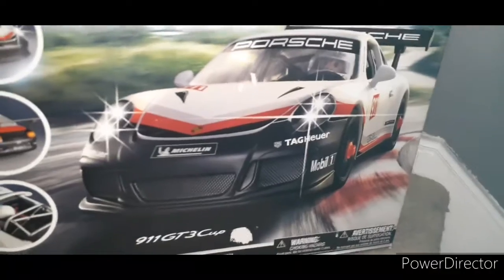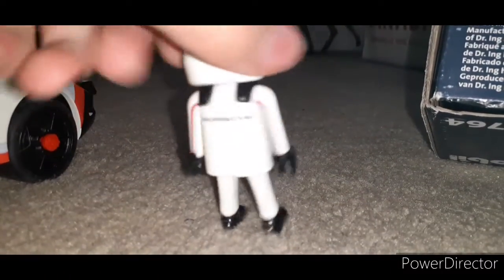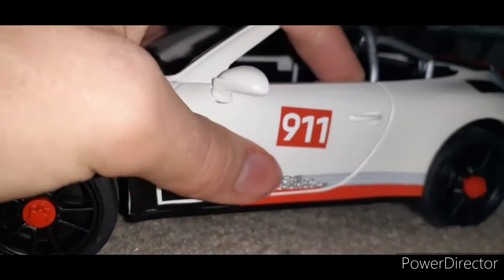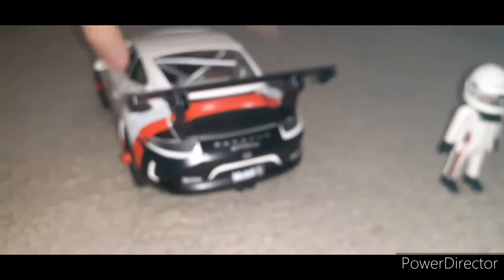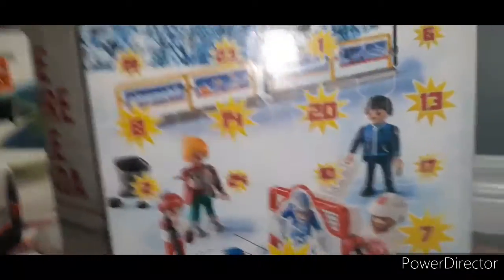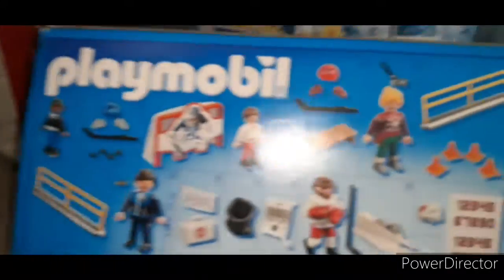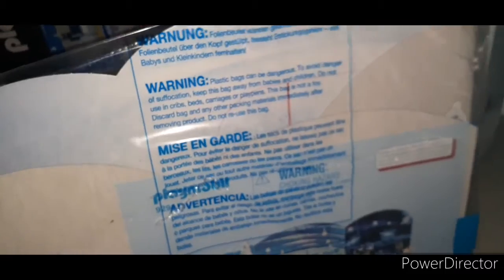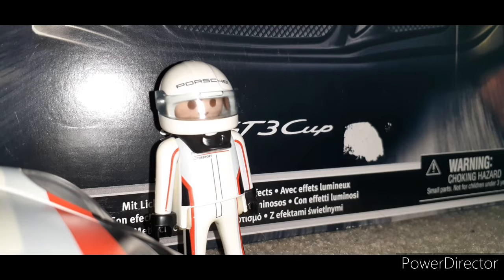New Playmobil Porce Unboxing and review!